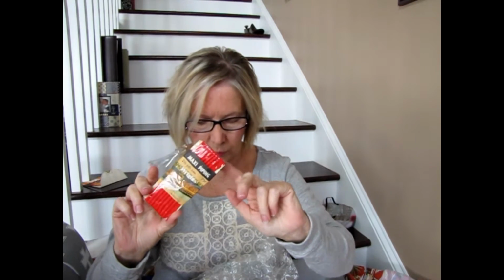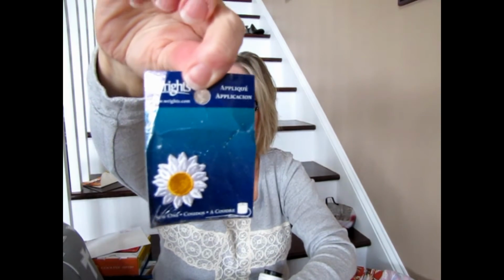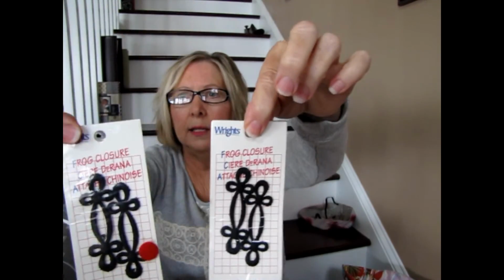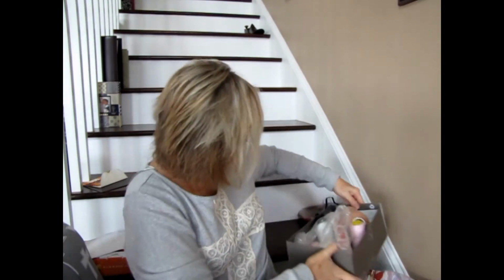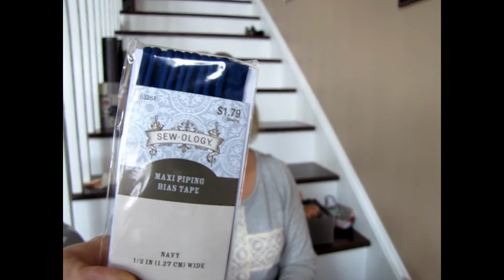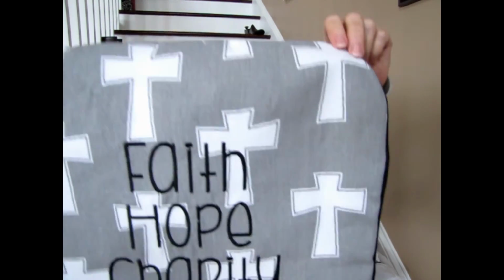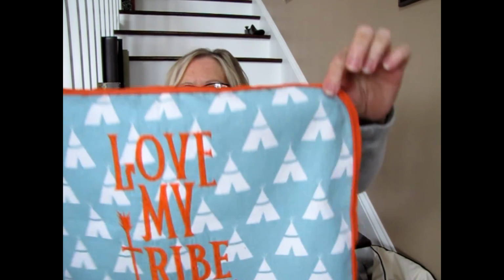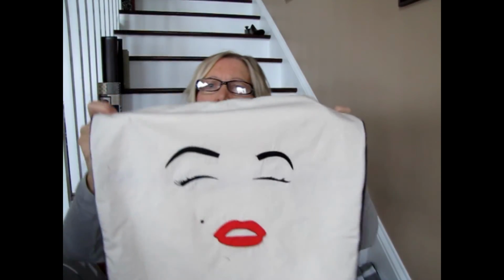Thrift Store Sewing Haul & More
Watch as the Cursing Seamstress shows you what she bought at Habitat for Humanity in the sewing department. She also made a trip to Hobby Lobby on Black Friday and boy did she find some deals. Take a look at the additional pillow covers she has made, too.